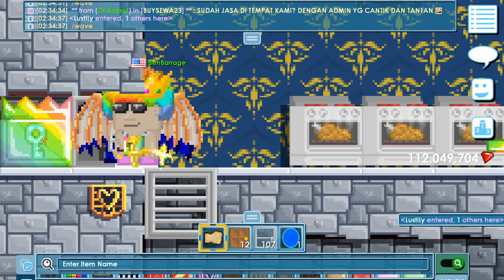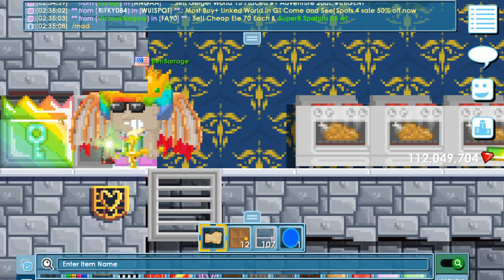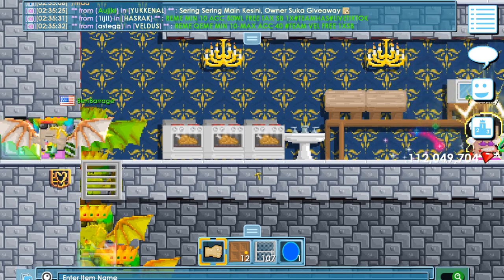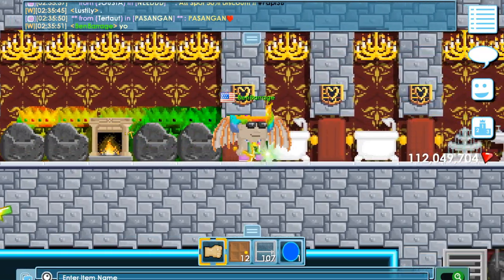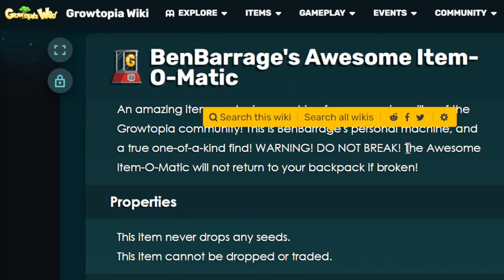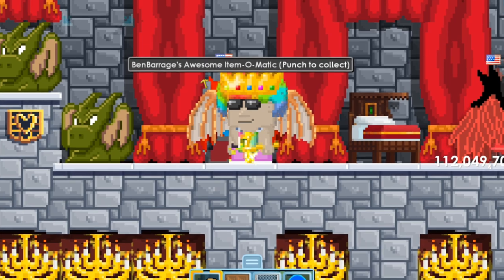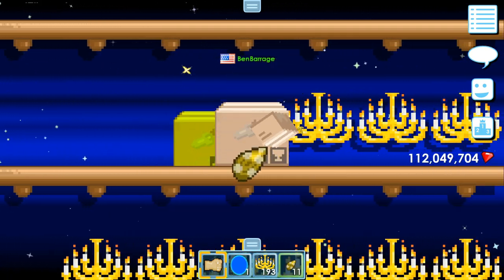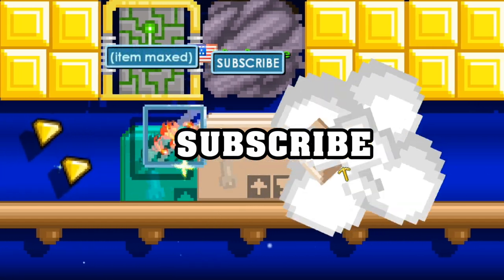Why This Royal Lock May Be Here FOREVER! :( | Growtopia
Why the Royal Lock in the world BenBarrage may NEVER be changed and maybe there forever... do you guys have a solution for me?

★ Main Growtopia worlds: BenBarrage | iquit [Visit]